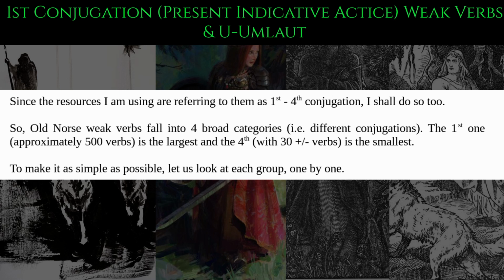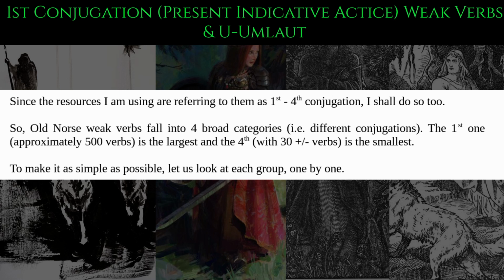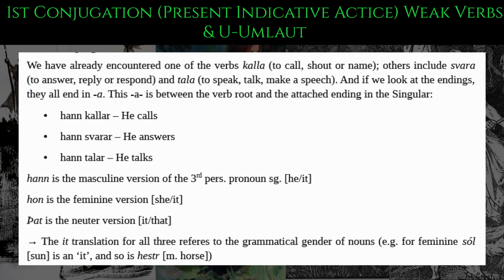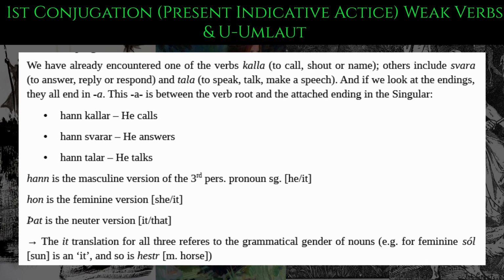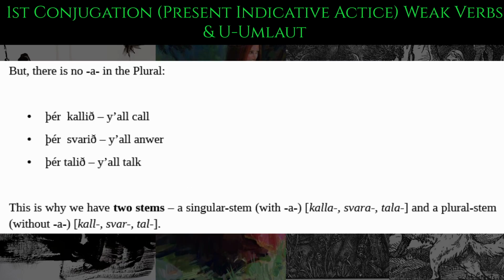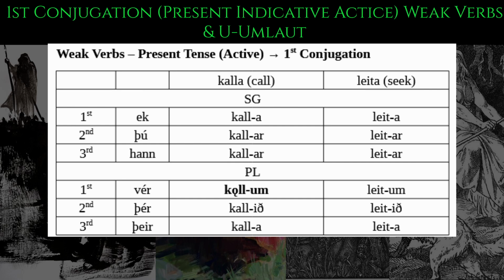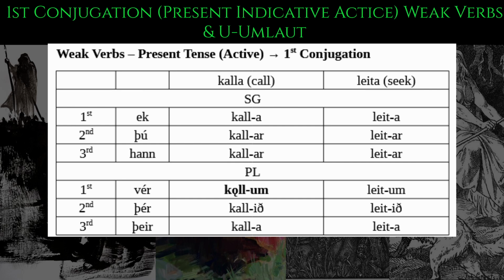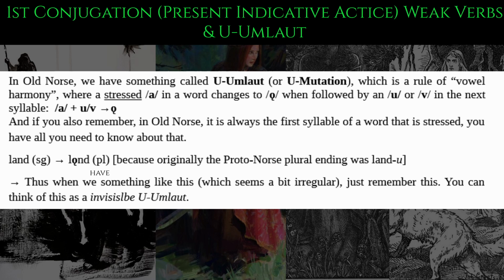Sixth Lesson Old Norse: 1st Conjugation Weak Verbs & U-Umlaut